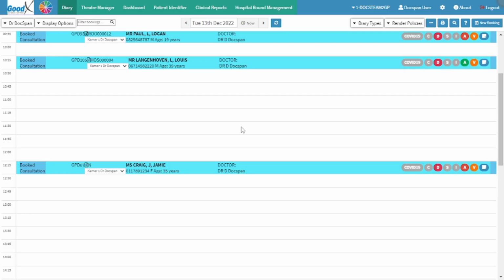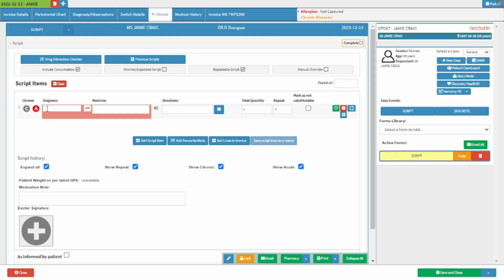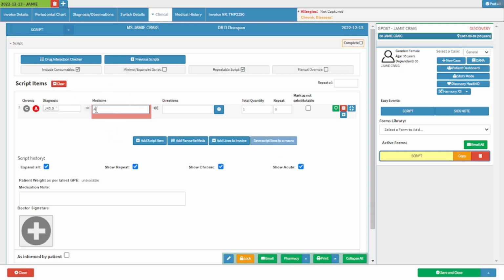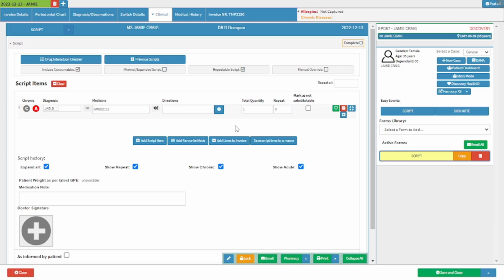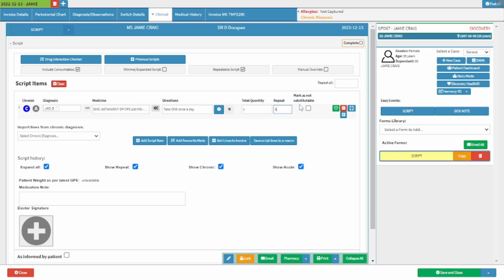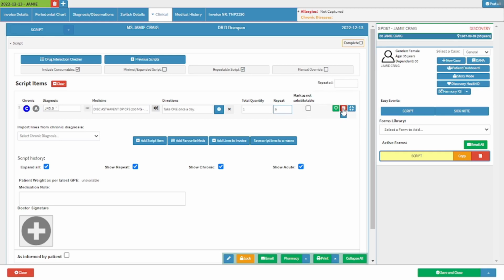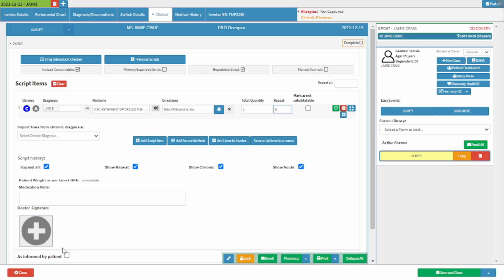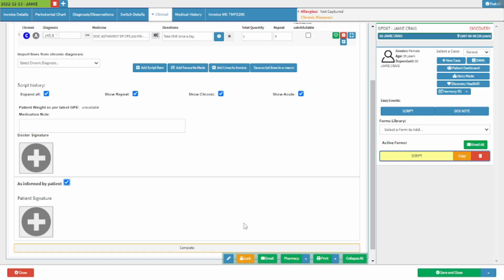GoodX Web App - Basic Script Features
▶ Goal of Tutorial Video:
The goal of this video is to give an explanation of the available Basic Script Features.

▶ Timestamps:
0:00​ - Introduction
1:07 - Diary Screen
1:21 - Clinical Screen
1:34 - Script Form